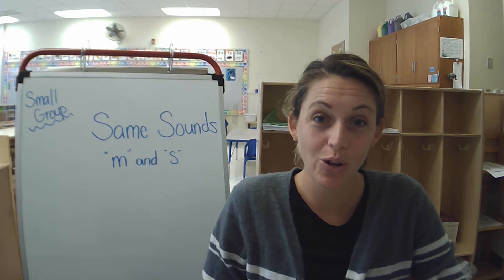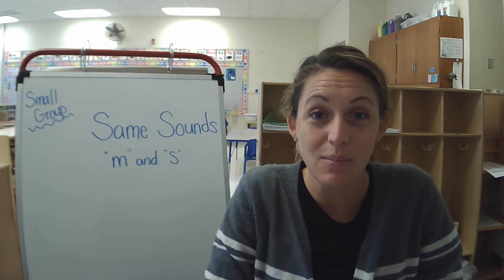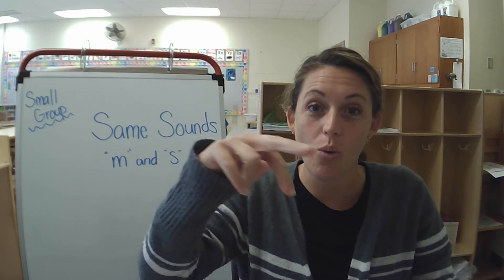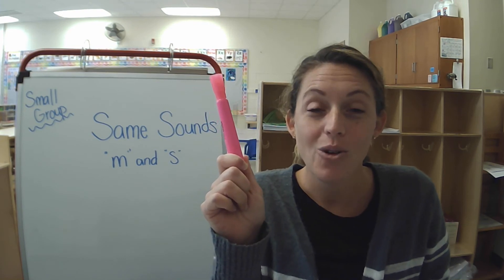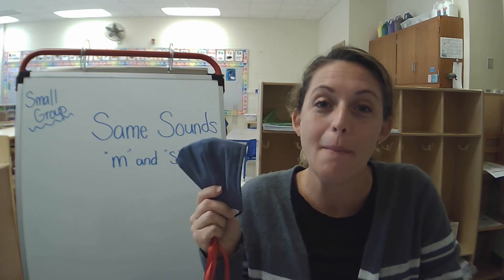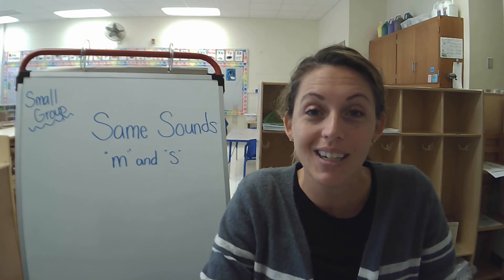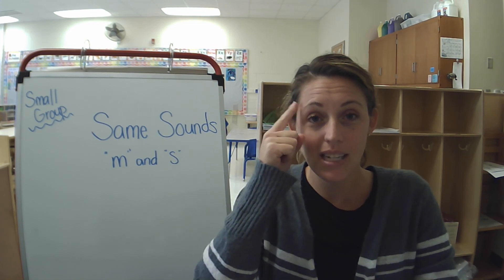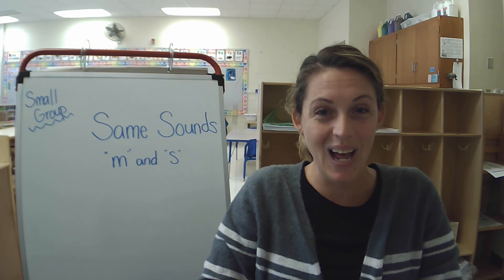10.27.20 Small Group